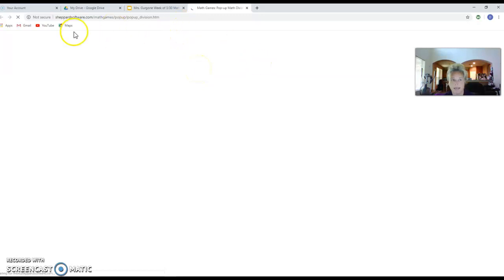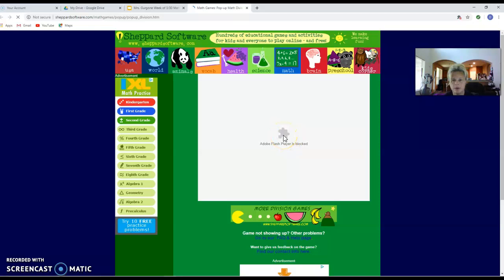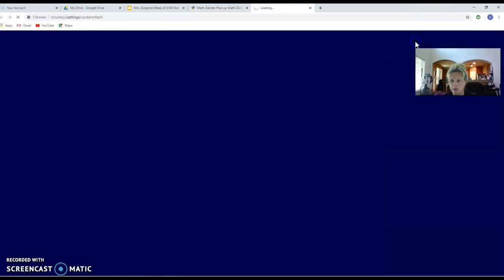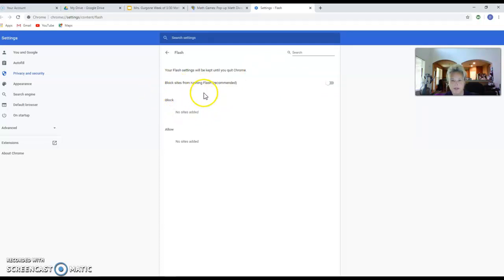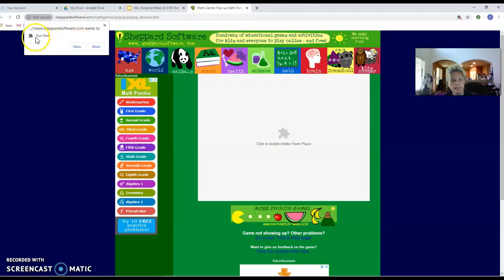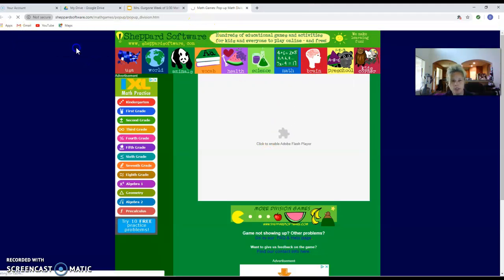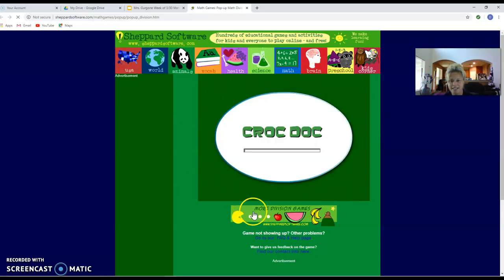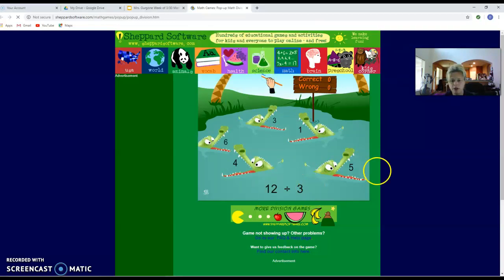Getting your Math games